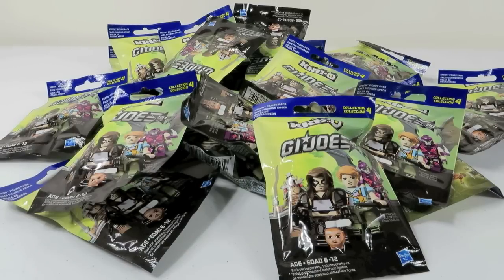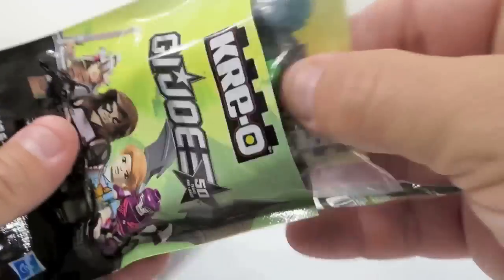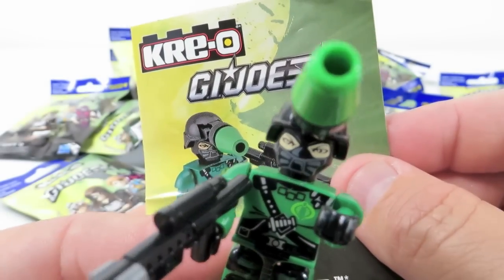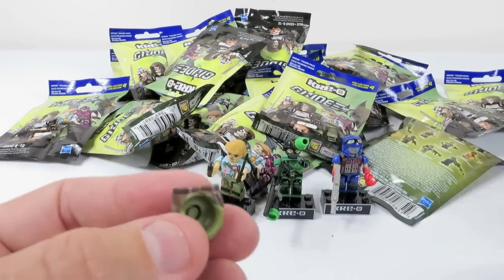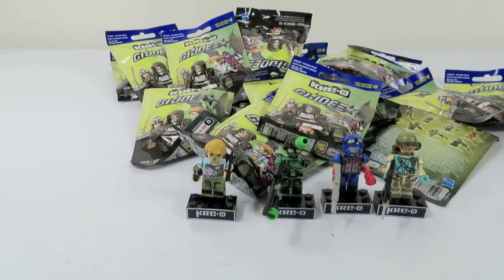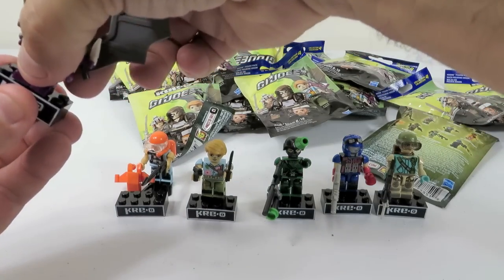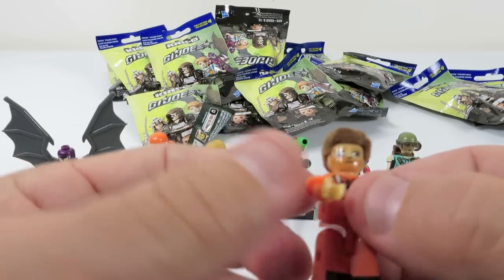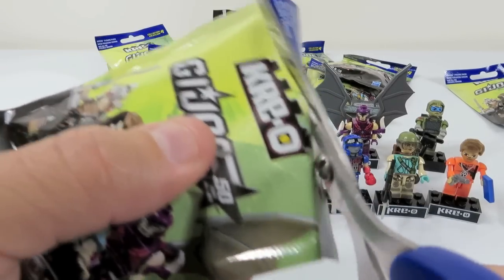Kre O Kreo GI Joe Wave Collection 4 Blind Mystery Bag Figure Kreon Opening Toy Review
Today we are opening up a full box/case of GI Joe wave 4 Kreo figures.  We show the full set.  This series does not have codes on the package so you don't know who you get until you open it.